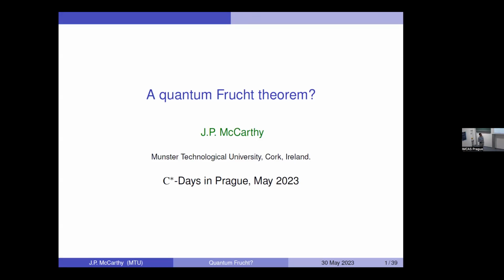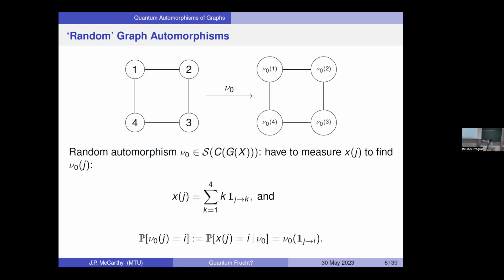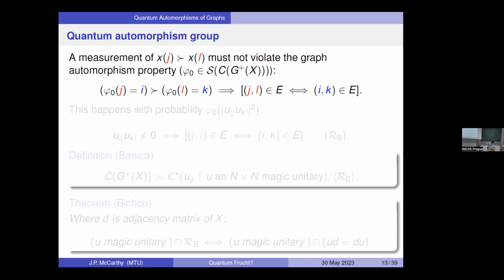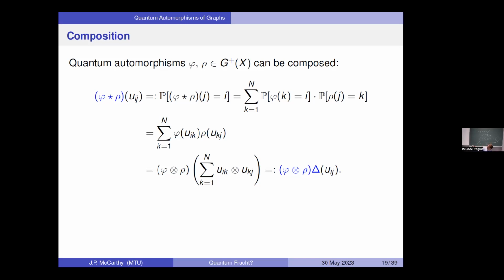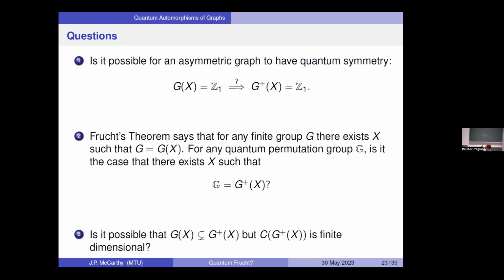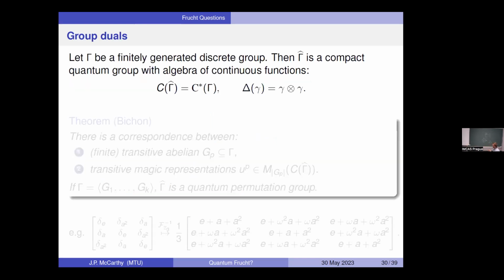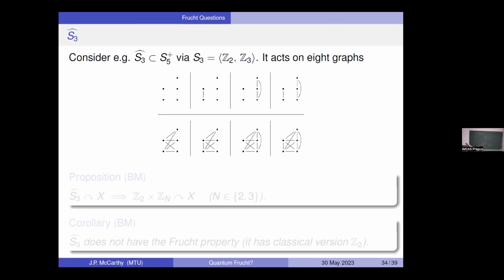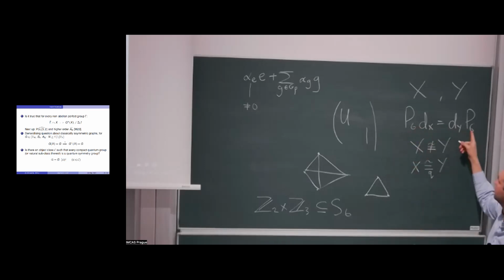JP McCarthy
A quantum Frucht theorem?